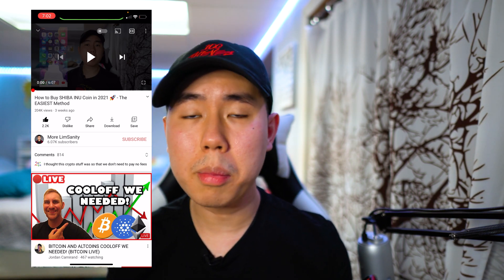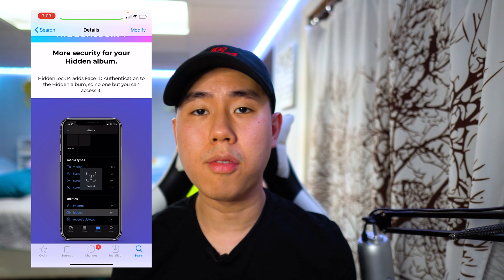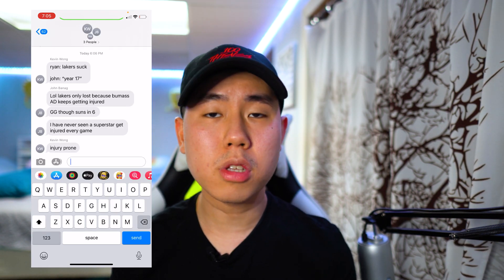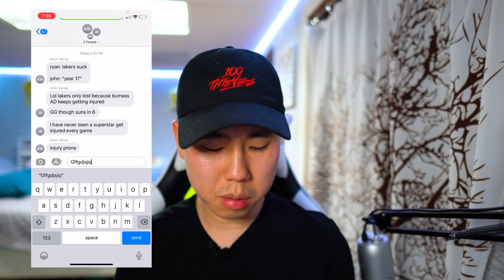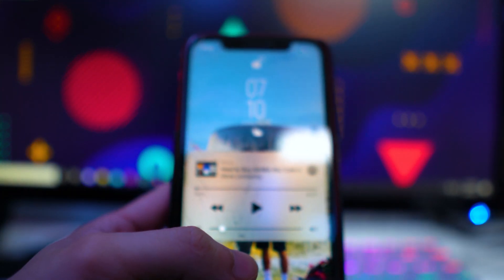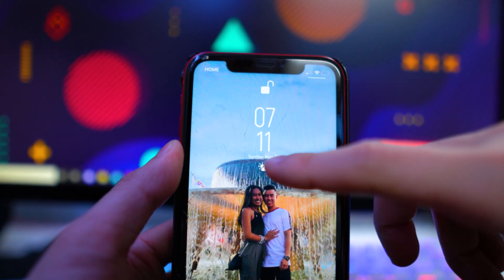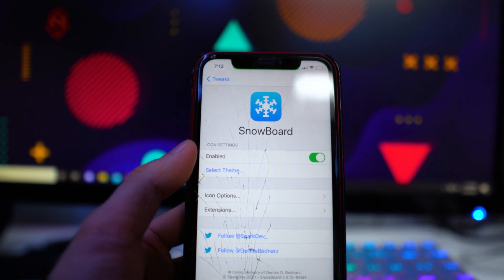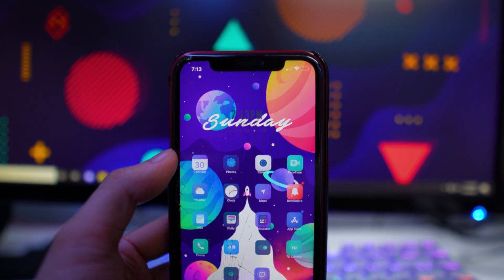Top 10 BRAND NEW Cydia Tweaks iOS 14 (Unc0ver / Checkra1n / Taurine Jailbreak)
In today's video, I will be showing you guys My Top 10 BRAND NEW Cydia Tweaks for your iOS 14 Jailbroken device. You can install these Cydia Tweaks using either the iOS 14 Unc0ver, Taurine, or Checkra1n Jailbreak. These are the best Cydia Tweaks you can install on your iOS 14 Jailbroken device. I upload these top 10 Cydia Tweaks videos weekly!